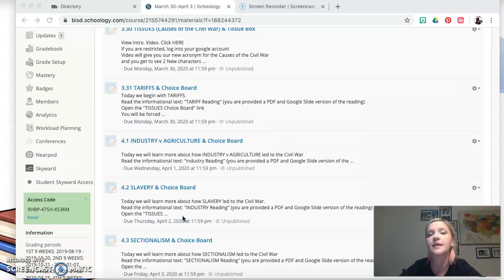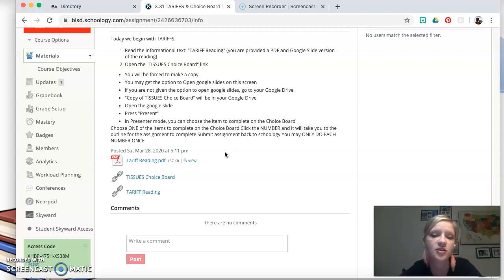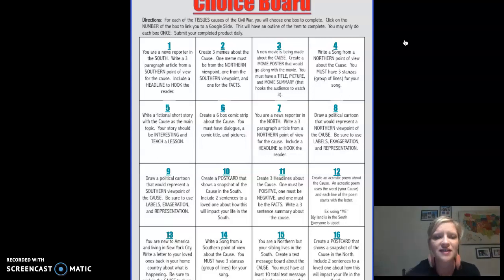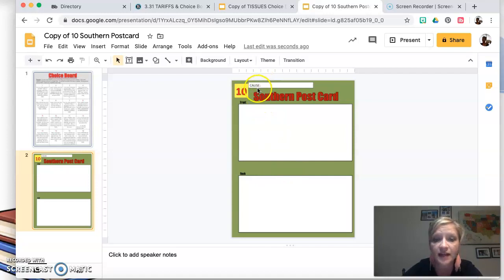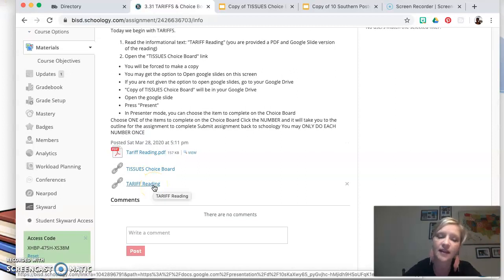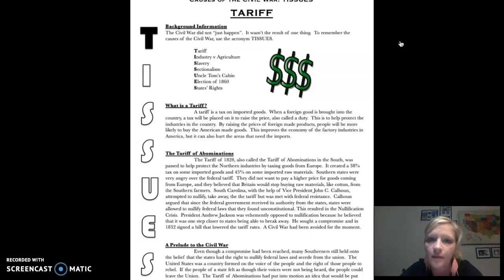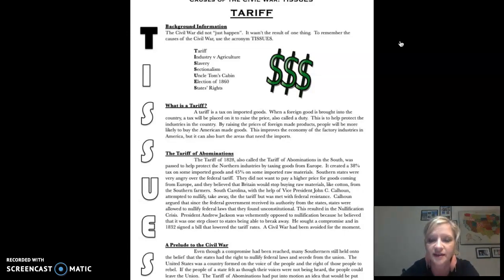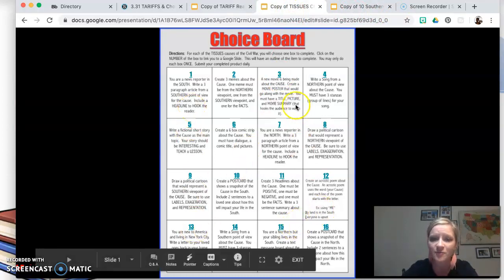3.31 Tariffs & Choice Board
Directions, explanation, and reading of the passage